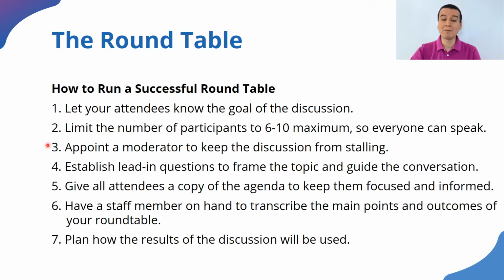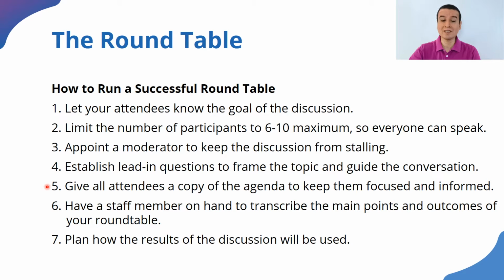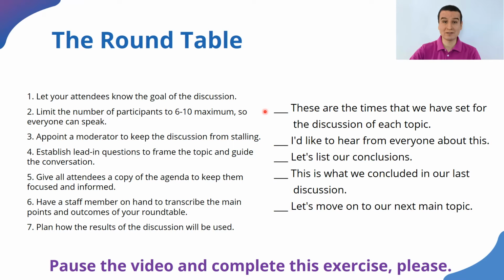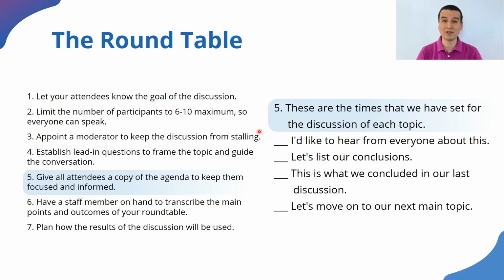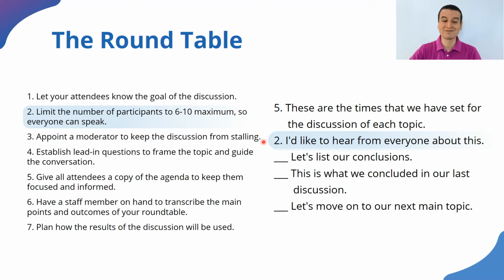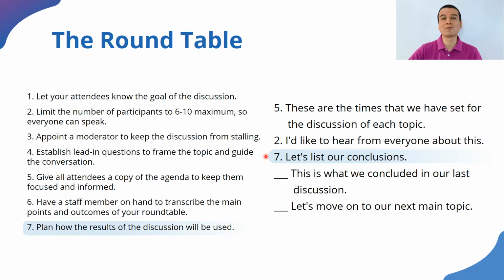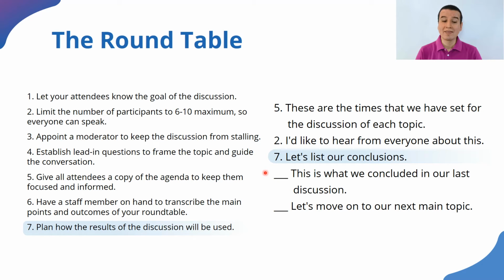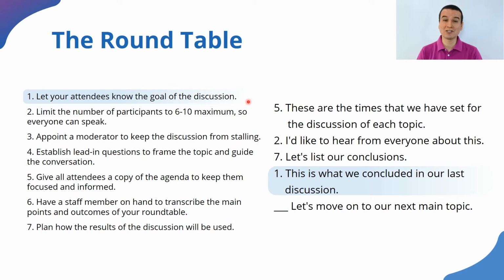The Round Table